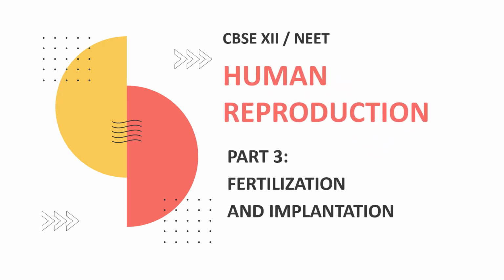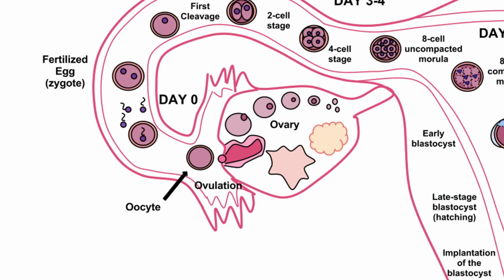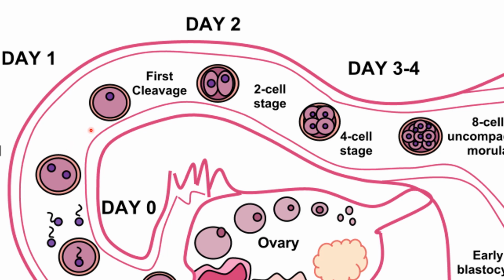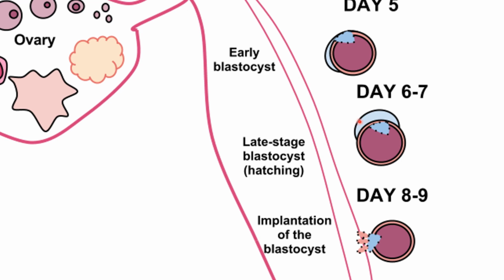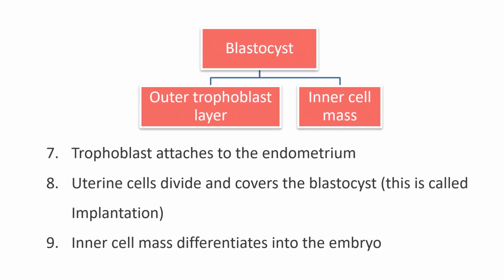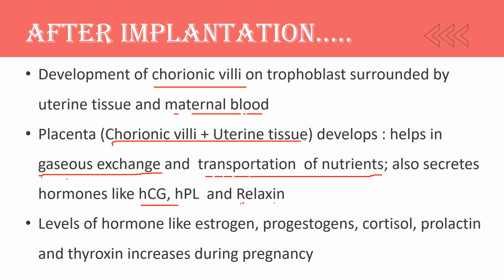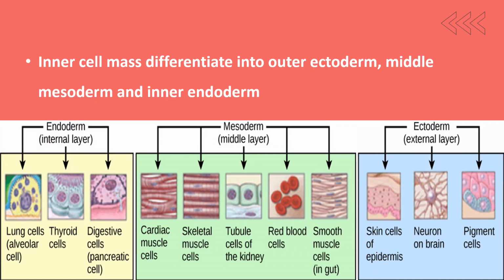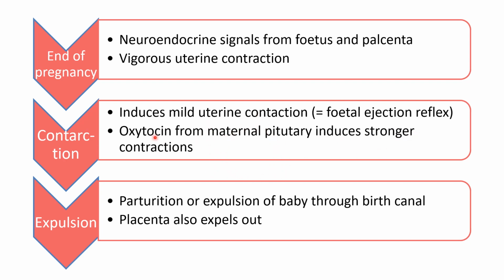Fertilization and Pregnancy | NCERT Biology Class 12 - Chapter 3 | Human Reproduction - Part 3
About us:
We are a team of enthusiastic dreamers who dream to deliver interactive and creative learning programs that can make learning process extraordinary, interesting and fun. We offer multiple programs like workshops, seminar, webinar, classes - online and offline to spark students interest in interactive learning and thereby making an impact in their education journey.

About the video:
Reproduction is an essential process for all living organisms to continue life on earth, generation after generation. Watch the video to learn about the processes that take place after fertilization of male and female gametes